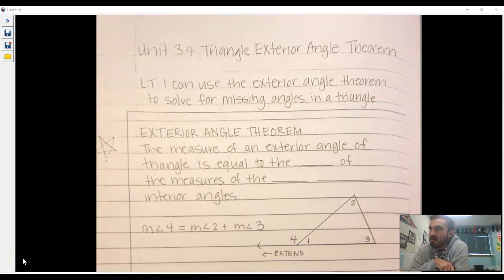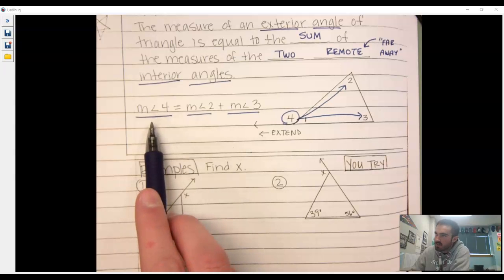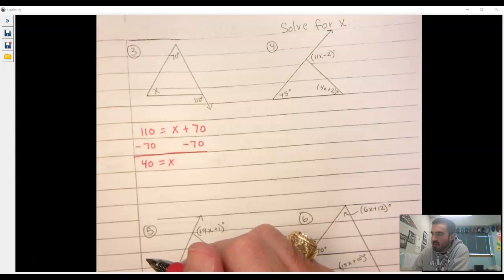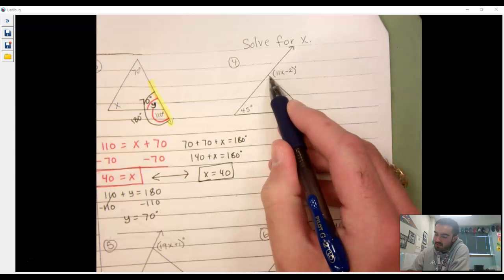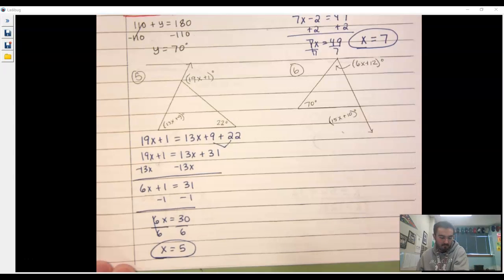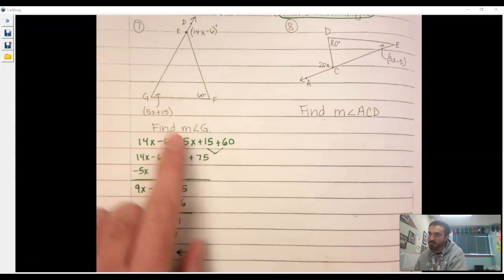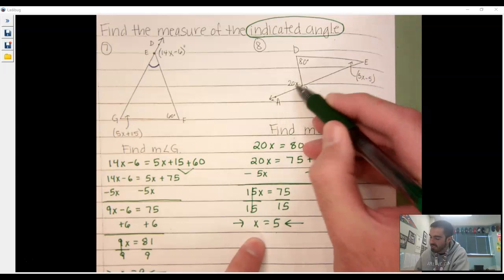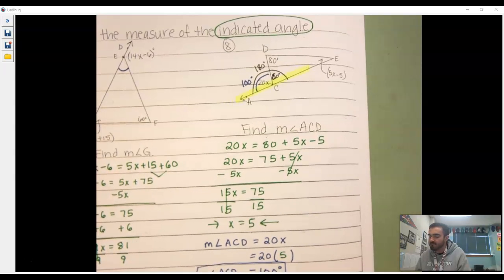Unit 3.4 Notes: Triangle Exterior Angle Theorem